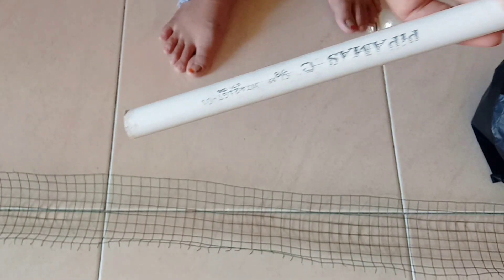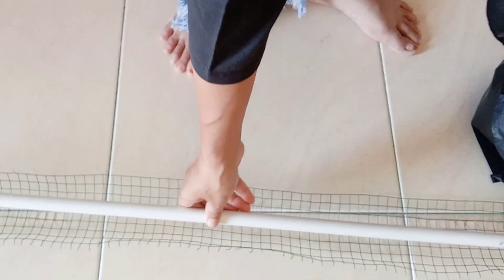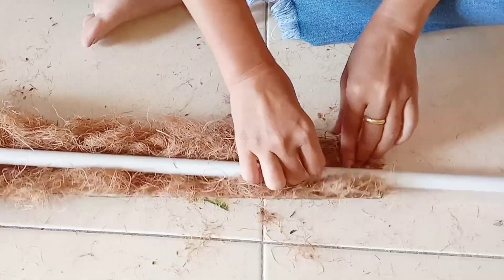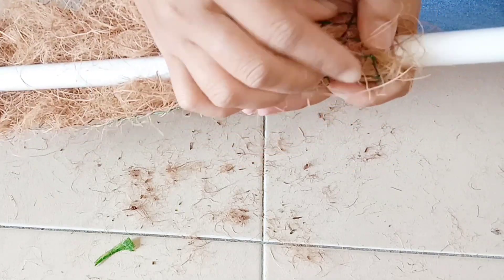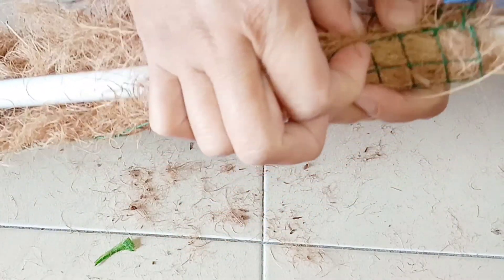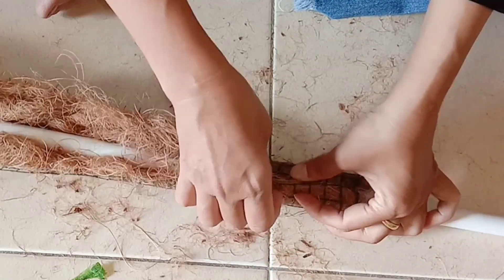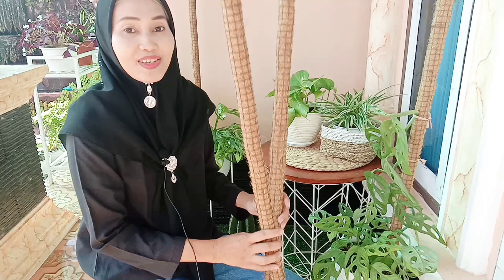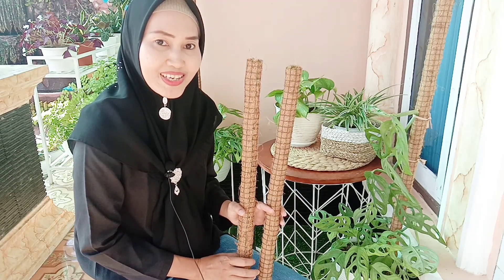Cara mudah membuat turus penyangga tanaman gak pake ribet | Ide wirausaha turus penyangga tanaman